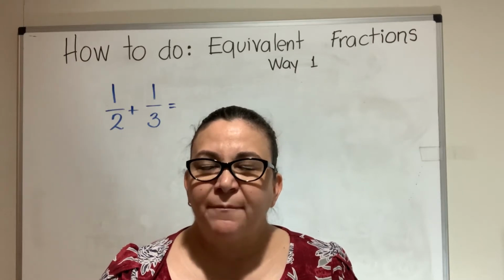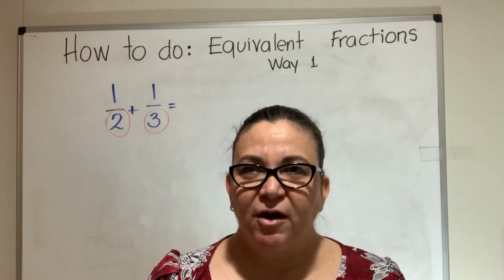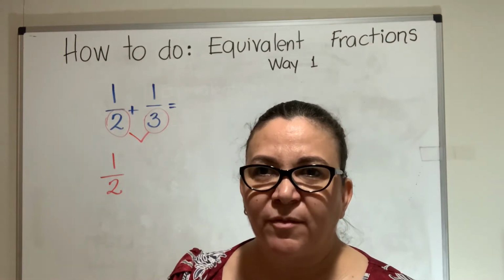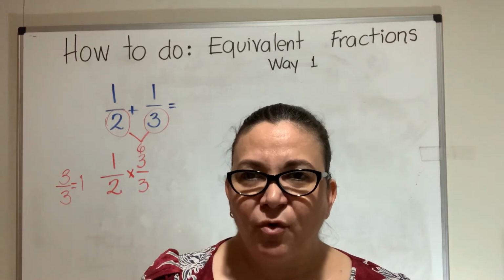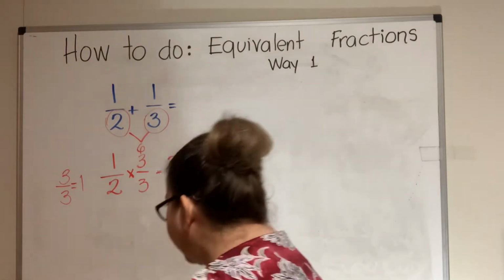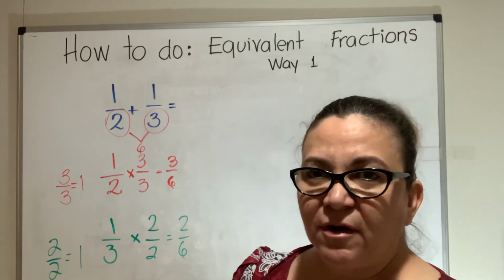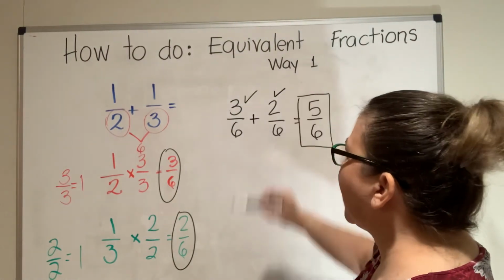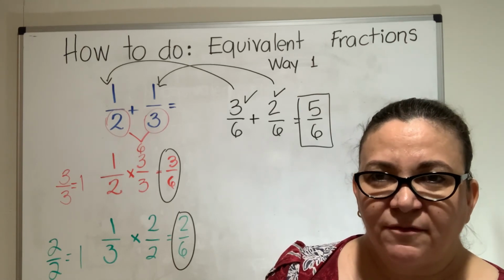Equivalent Fractions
A series of 5 videos explaining super easy ways to find equivalent fractions for 5th grade.